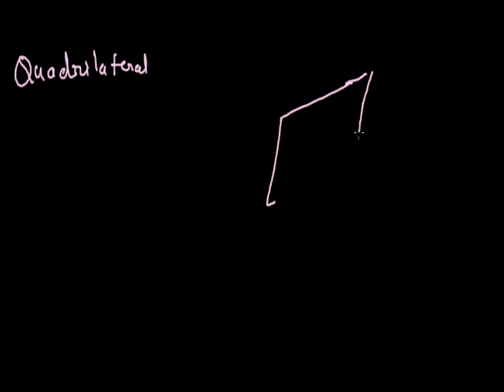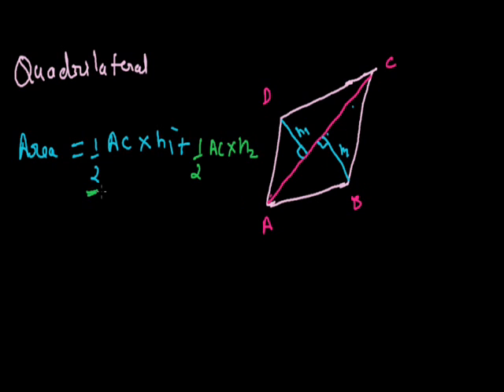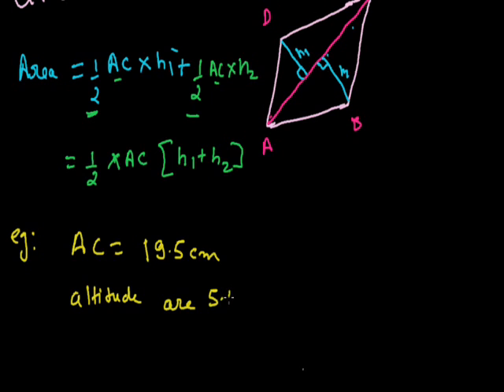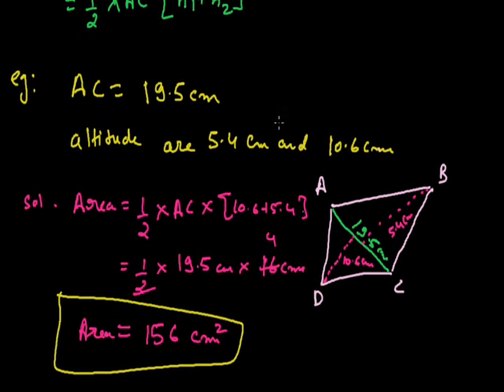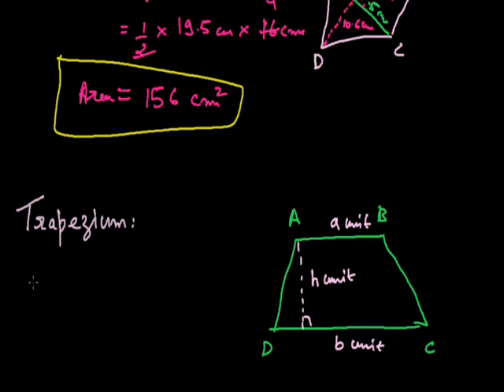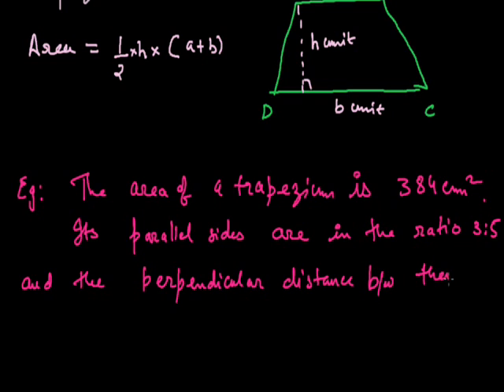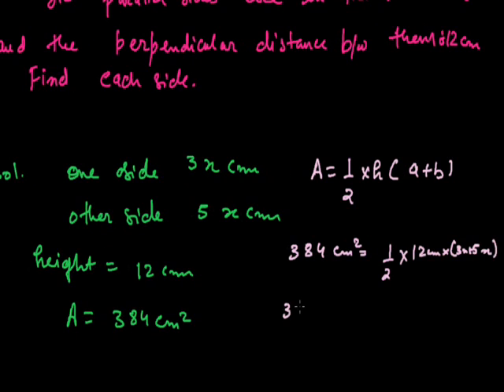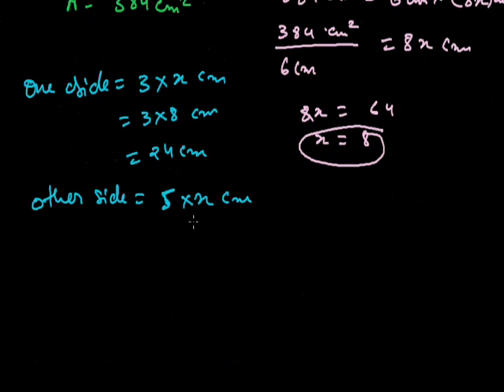Mensuration 005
Area of quadrilateral and trapeziun grade vii